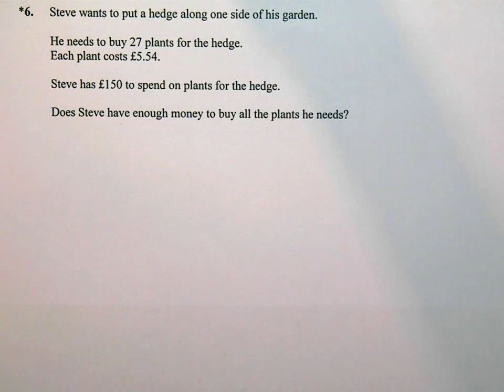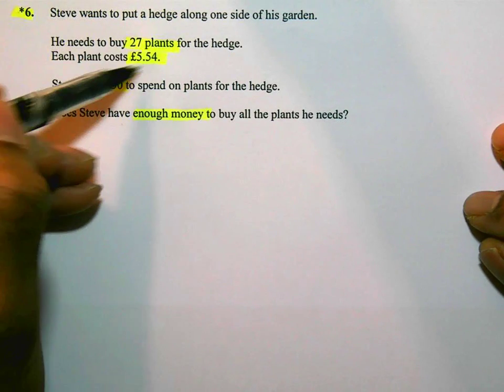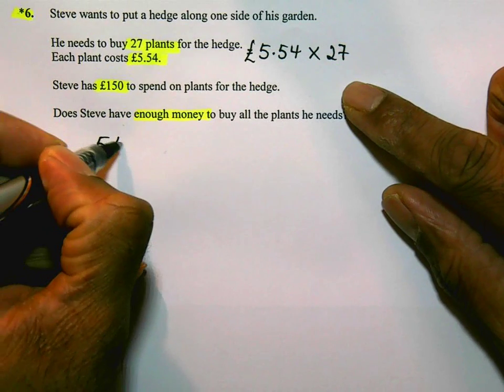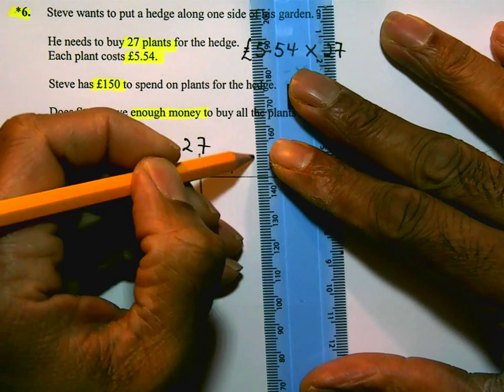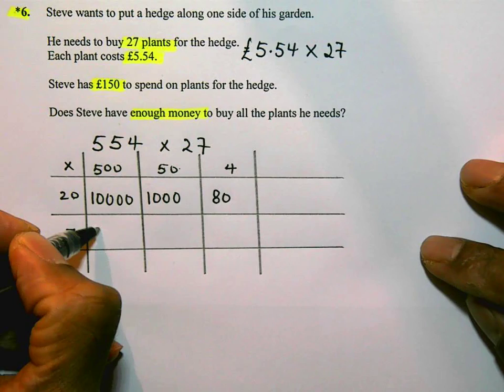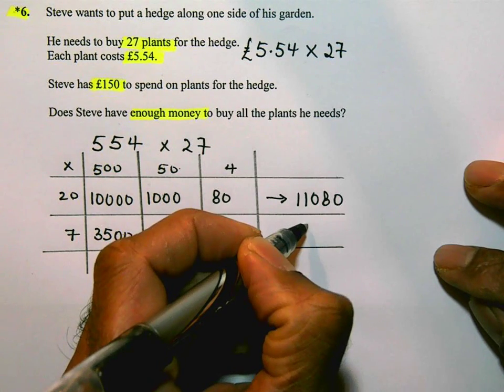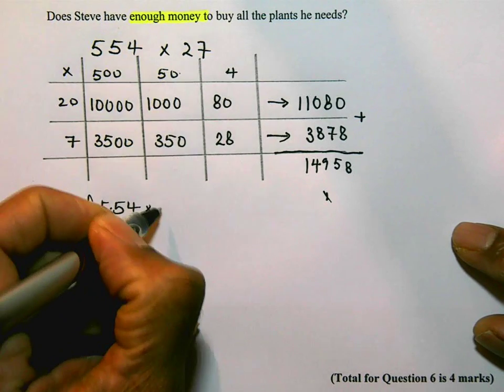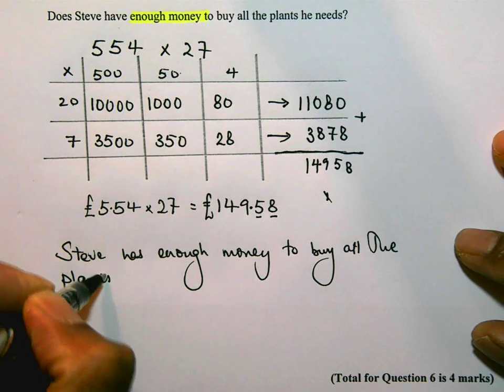Q6 Nov 2014 Higher P1